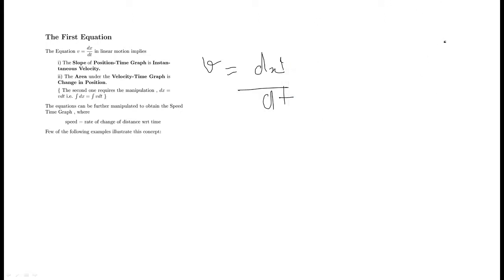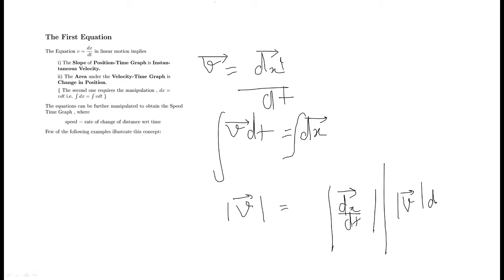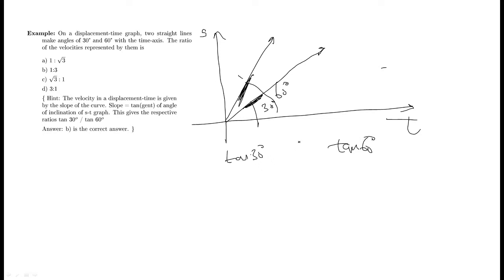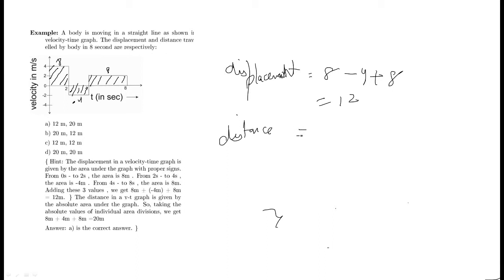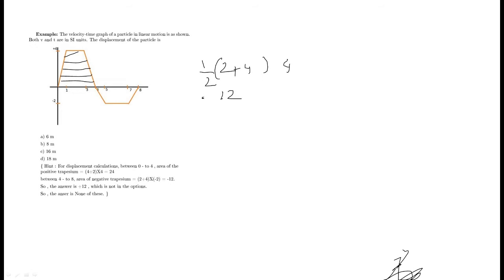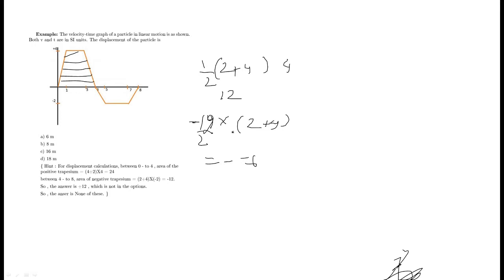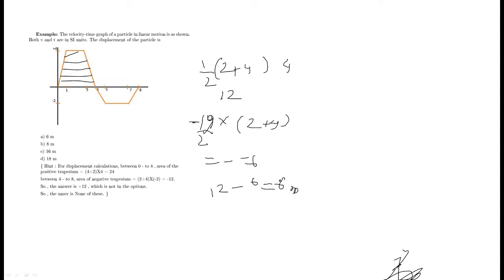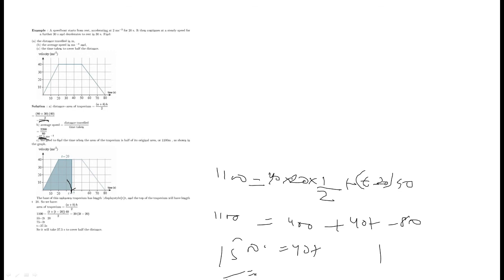Kinematics - First Equation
This video is regarding the first equation of Kinematics while dealing with Graphs.